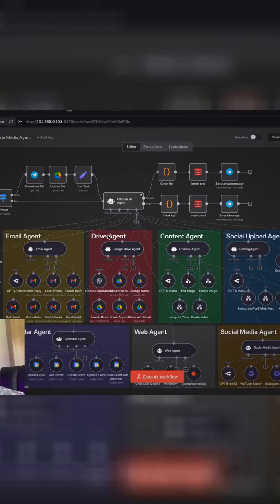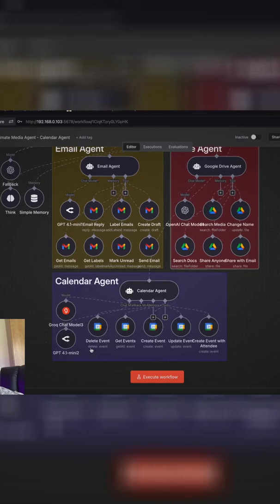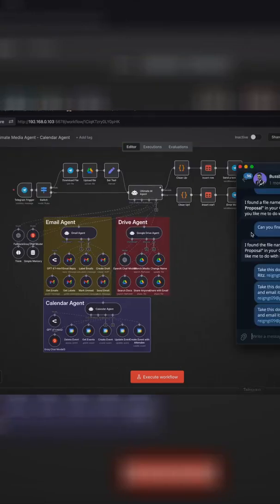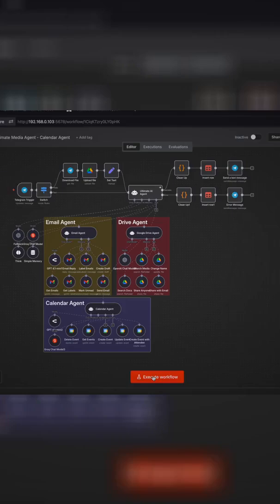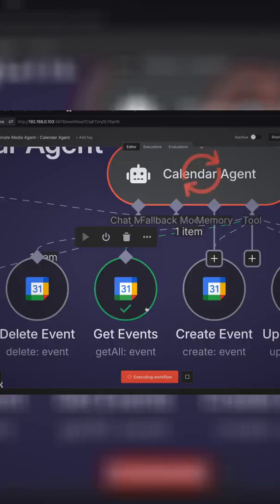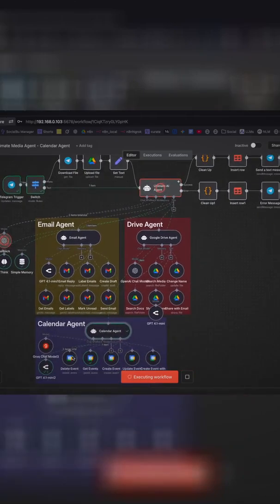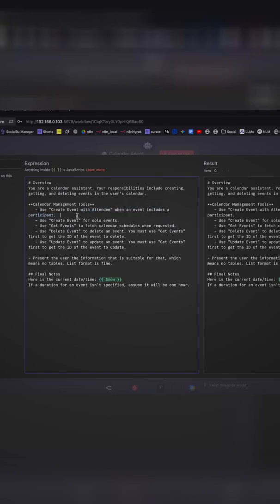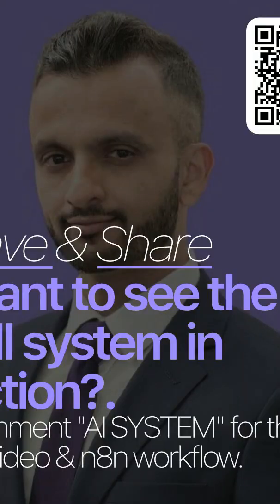AI Calendar Agent Saves 5+ Hours Weekly With n8n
Your calendar is stealing hours you'll never get back.

I built an n8n calendar agent that runs through Telegram.

No app switching.
No manual updates.
Just text what you need and it's done.

Here's what it handles for me:

1️⃣ Creates events instantly
2️⃣ Pulls your schedule on demand
3️⃣ Updates meetings in seconds
4️⃣ Deletes what you don't need
5️⃣ Invites external people automatically
6️⃣ Generates Google Meet links

This workflow alone saves my clients 5+ hours per week.

That's 20 hours a month they can spend on revenue-generating activities instead of calendar admin.

It's completely hands-free once you set it up.

🟣 Comment "AUTOMATION" to get the step-by-step setup guide

Follow Ritesh Kanjee and Augmented AI to never miss a post.